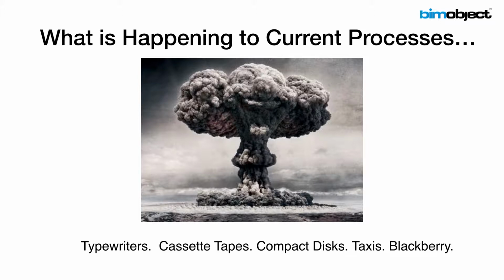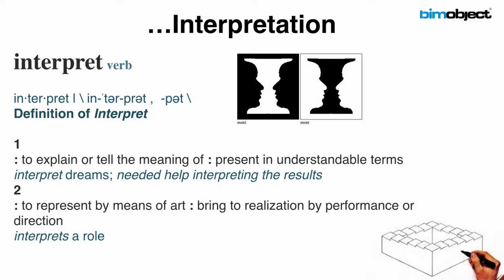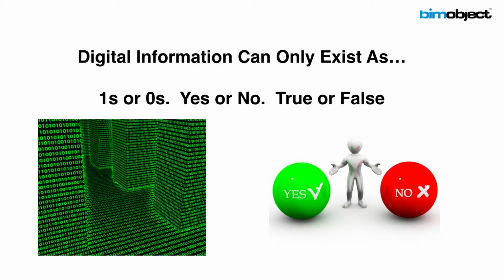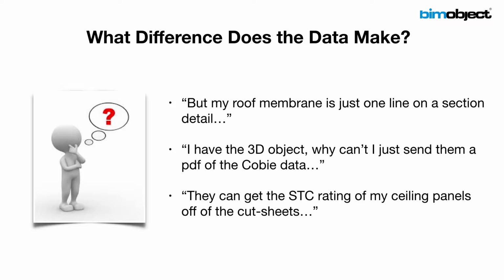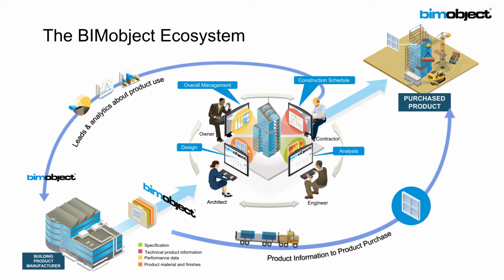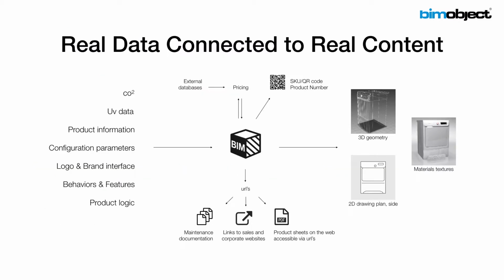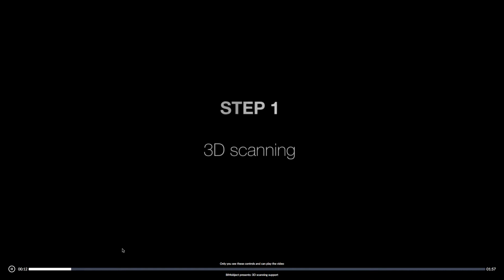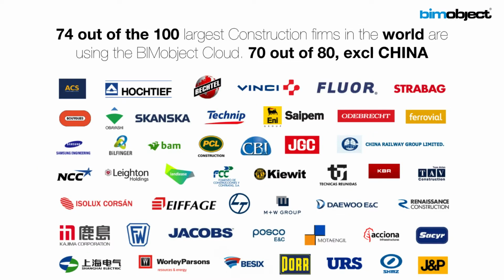BIMobject Talks by Steve Holzer - Digital Replicas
The pinpoint accuracy and efficiency of digitalization of the built environment requires more than just a geometric visualization of building product manufacturer's products. The science of effective design requires a fully functioning digital replica with usable property sets able to be consumed by today's toolsets. The days of a PDF "cut sheet" transmitted electronically are over, though some still attempt to use them. Learn why real manufacturer's content matters.